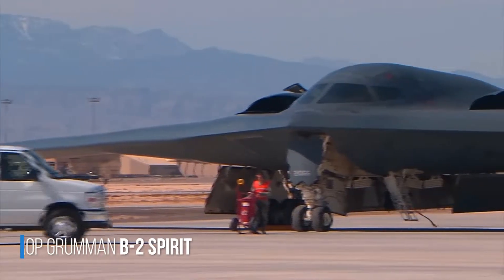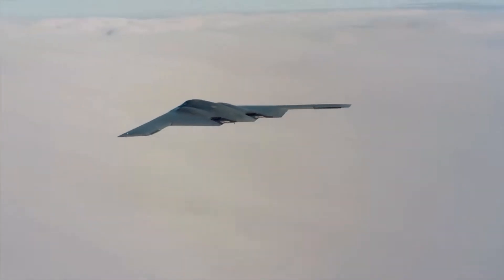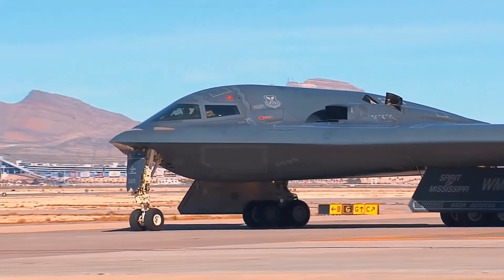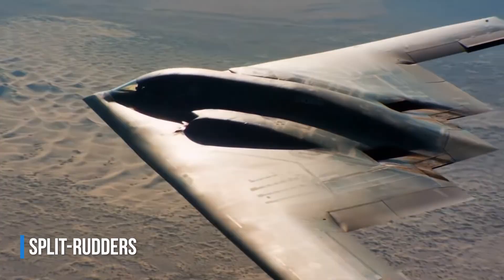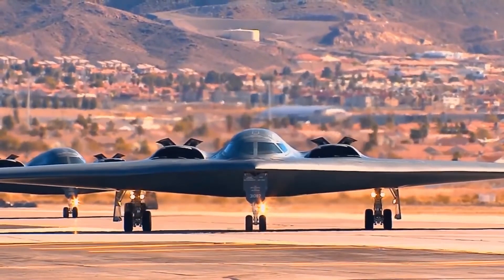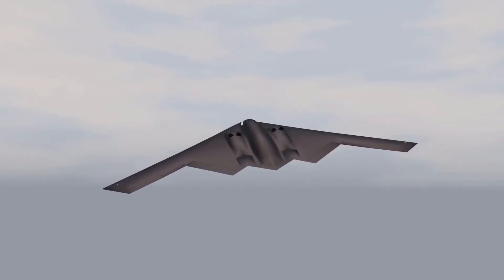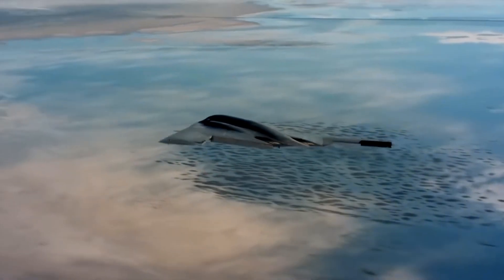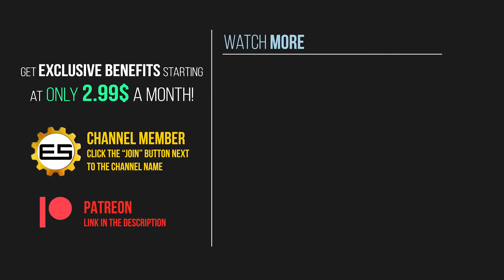Why the B-2 Spirit Defies Physics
In this episode of Engineering Secrets we'll discover the marvels of the Northrop Grumman B-2 Spirit, the world's most expensive aircraft, priced at a staggering $2 billion per unit. Join us as we explore the complex construction program costing over $45 billion and learn why this aircraft is a pinnacle of modern engineering.

In this comprehensive breakdown, we'll delve into the unique design of the B-2 Spirit, revealing why it lacks conventional features like a fuselage and tail stabilizer. Find out the science and secrets behind its remarkable stability despite the absence of these elements, and understand the critical role of split rudders in ensuring flawless flight.

We'll take you through the history of stealth technology, tracing back to the revolutionary concepts proposed by Soviet physicist Pyotr Ufimtsev, and how they influenced the B-2's design to appear as mere insects on advanced radar screens.

Timeline of Chapters:
00:00 - Introduction to the B2 Spirit
00:22 - Unique Design: Lack of Fuselage and Tail Stabilizer
00:38 - Importance of Tail Stabilizers and Examples of Accidents
01:26 - Stealth Technology and Radar Physics
02:08 - Designing the B2 Spirit for Invisibility
03:08 - The Challenges of the Flying Wing Design
03:37 - Stabilization Mechanisms of the B2 Spirit
03:57 - Understanding Conventional Plane Stabilization
04:30 - The Role of Split Rudders in the B2 Spirit
05:12 - Differential Drag
05:43 - How Split Rudders Work
07:03 - Engine Power Adjustments for Stability
07:45 - Pitch and Roll Movements: Elevons
08:10 - How These Systems Work In Conjunction
08:33 - Conclusion